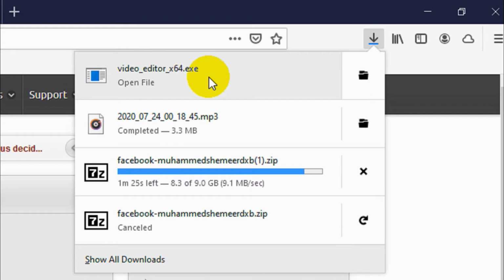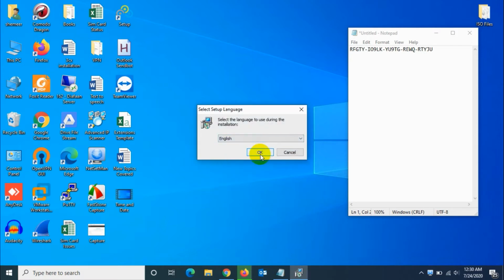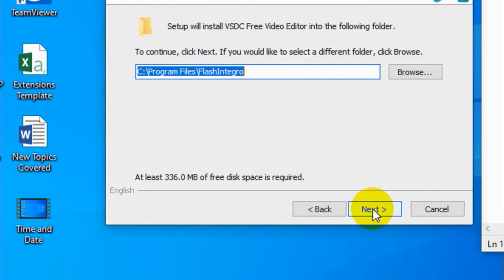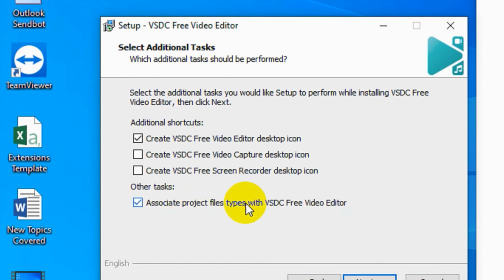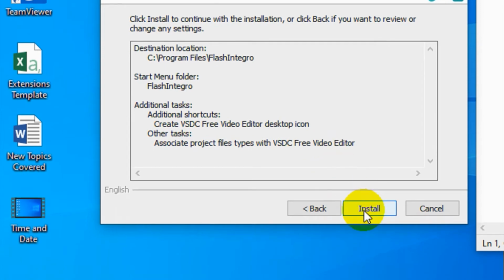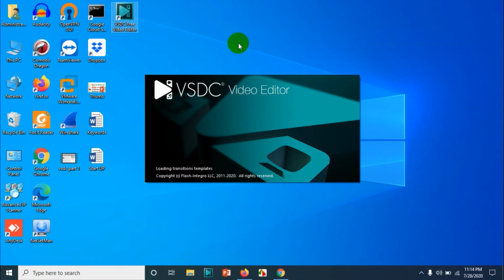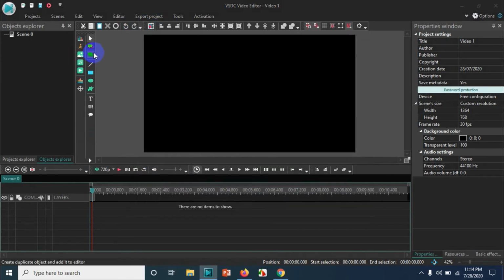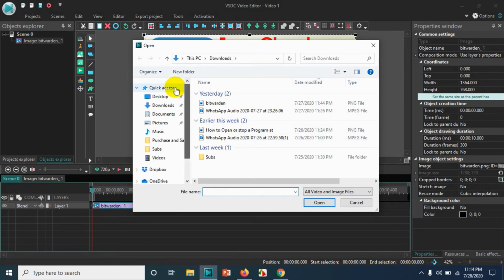Free Video Editor Installation - VSDC Video Editor Installation, How to Install VSDC Video Editor?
In this video, I am explaining how to install VSDC Video Editor which is a free video editing Software.

Note: VSDC Free Video Editor is a non-linear editing application developed by Flash-Integro, LLC. The program is capable of processing high-resolution footage including 4K UHD, 3D and VR 360-degree videos. VSDC allows for applying post production effects, live color correction, and motion tracking.

If you have the following queries this video will be helpful:
1. If you have the following queries this video will be helpful:
2. How to install free video editing software?
3. VSDC Video editor installation
4. How to install VSDC Video editor?
5. VSDC Free Video Editor installation
6. How to install VSDC Free Video Editor
7. Is VSDC free?